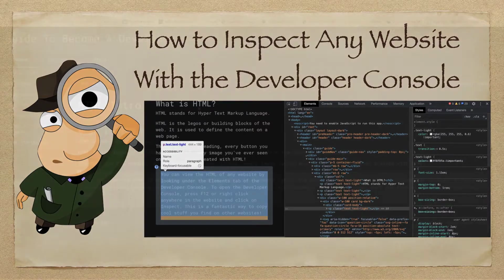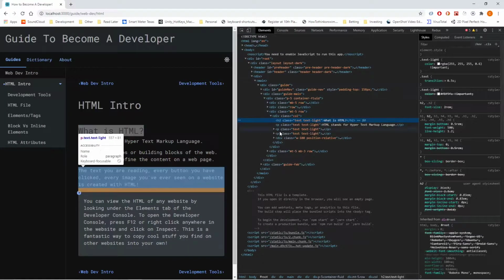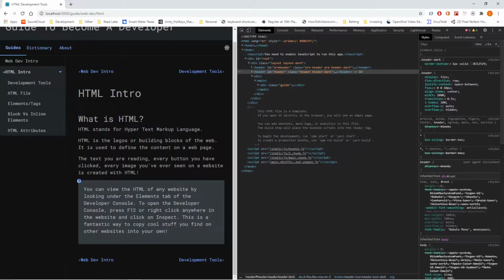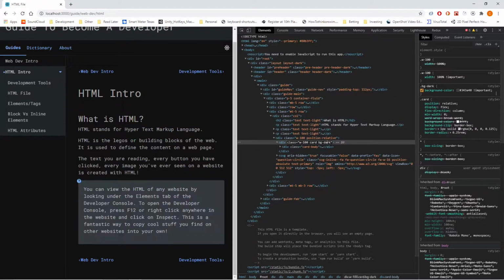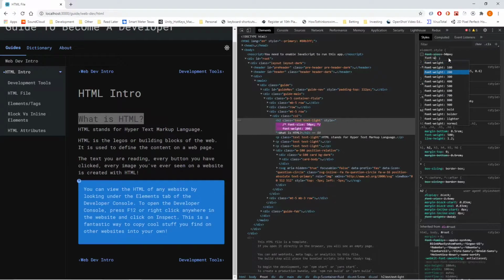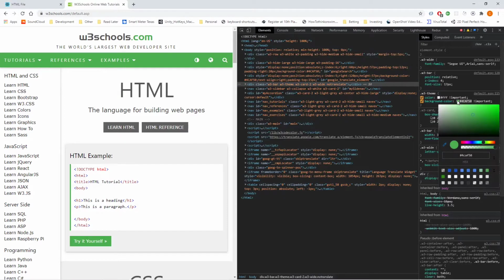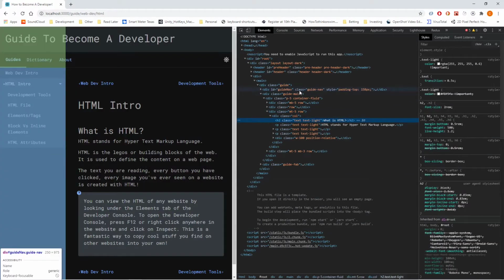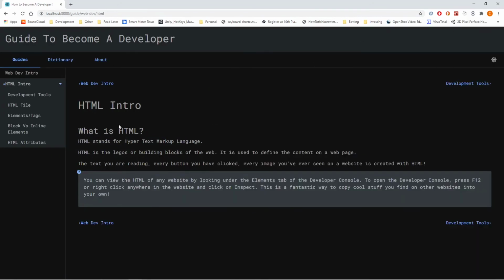How to Inspect a Website with the Developer Console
This video shows you how to view the HTML of any website by looking under the Elements tab of the Developer Console. This is a fantastic way to copy cool stuff you find on other websites into your own!